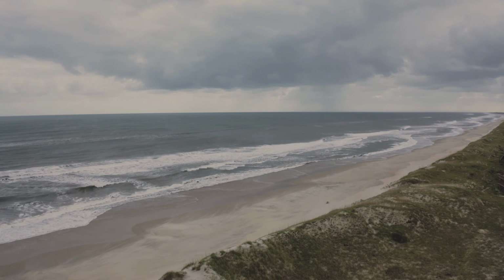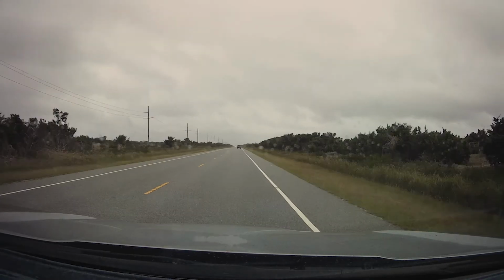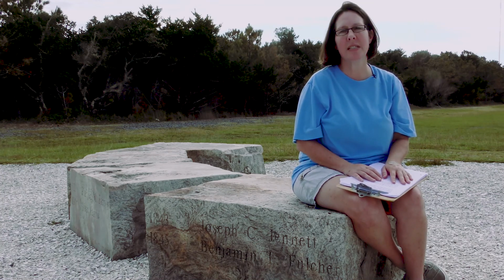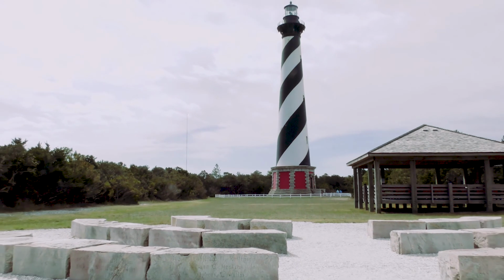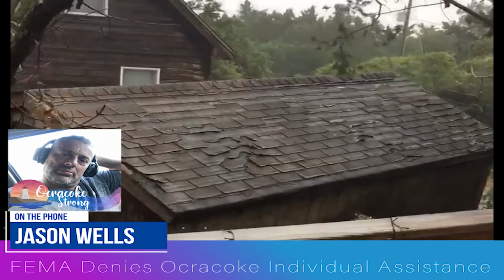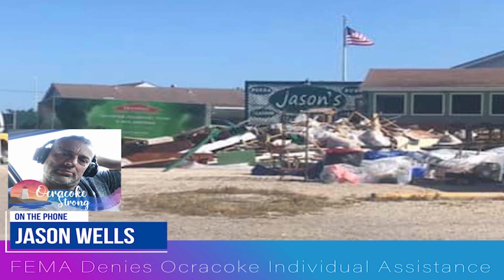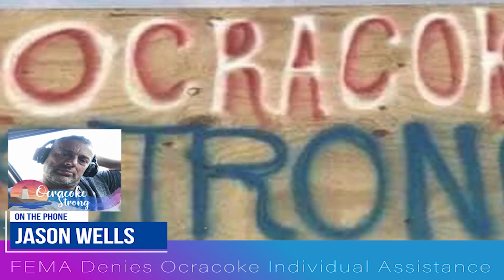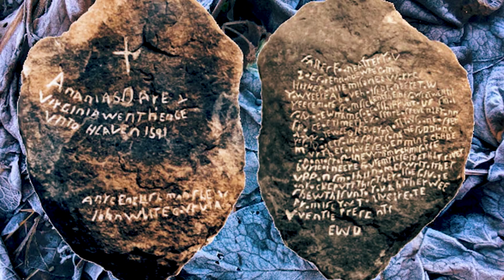ITTV Episode 01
Island Time TV Pilot Episode. A look at the formation of the WPA and CCC and the construction of the dunes, NC Highway 12 and the original Boner Bridge. A look at the history and legacy of the Cape Hatteras Lighthouse and the Keeper Stones preserved as a memorial to the Lighthouse Keepers (hosted by Dawn Farrow Taylor). We talk to Jason Well about the ramifications of Hurricane Dorian on Ocracoke Island, about FEMA and the recovery effort. A retrospective look at The Lost Colony with Scott Dawson and Mark Horton.

Island Time TV is a half hour video magazine showcasing local artists, news and culture on the Outer Banks.